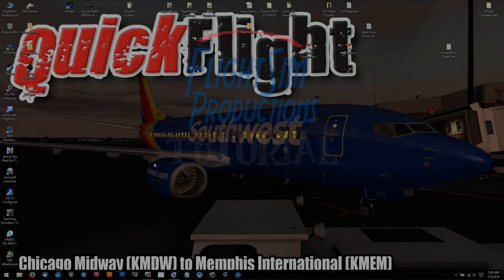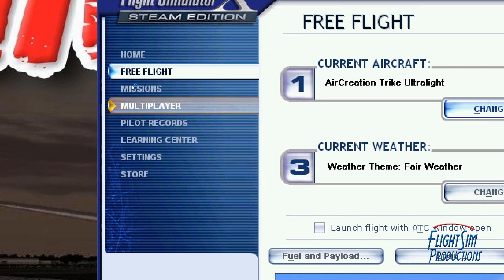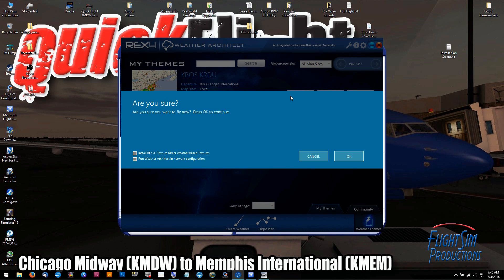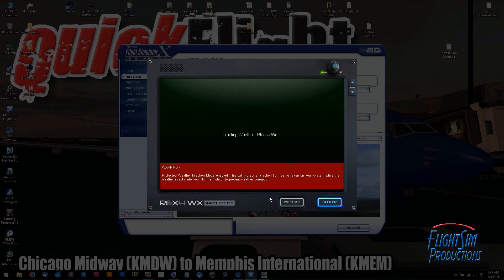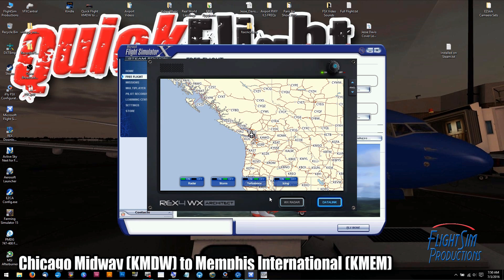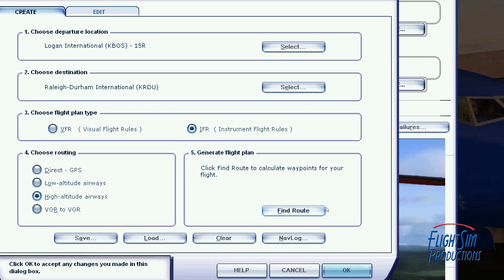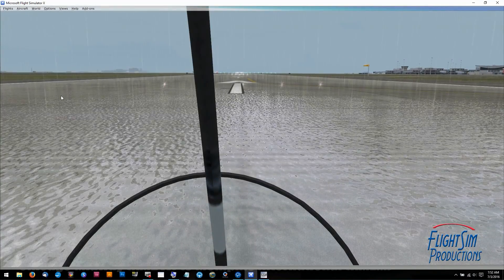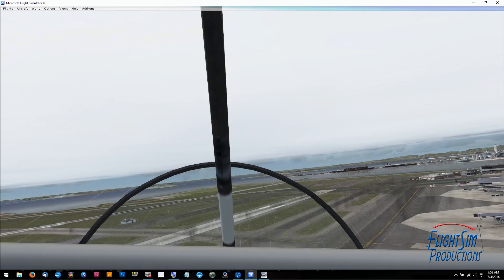Rex4 Weather Architect - Steam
In this tutorial we will get Weather Architect going on our Steam.